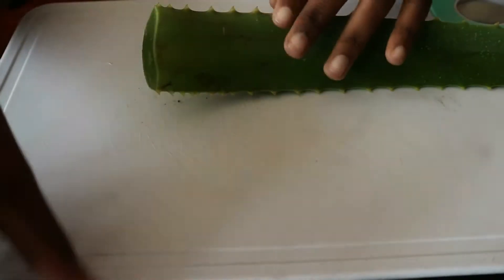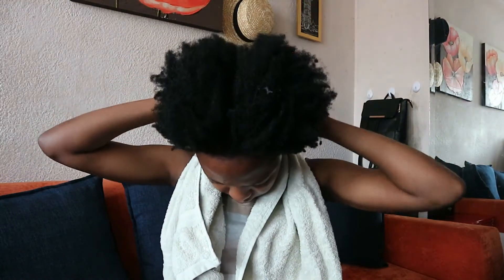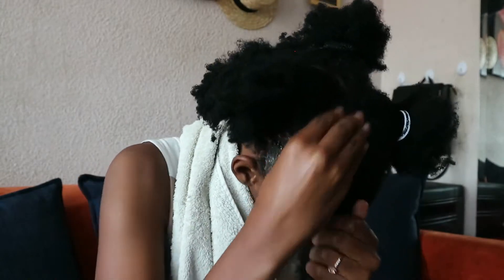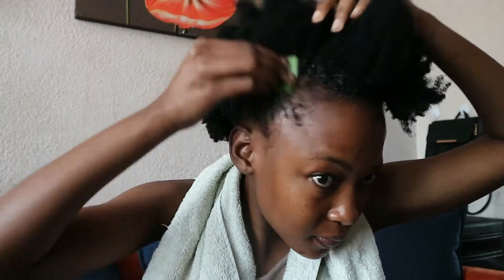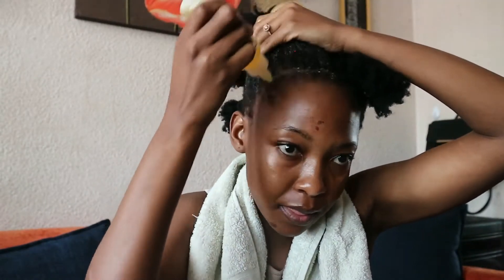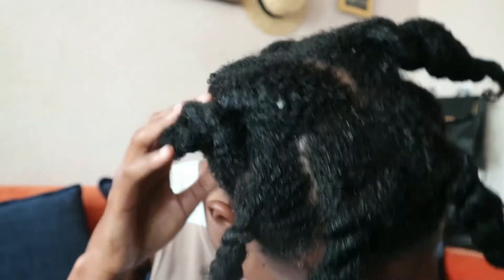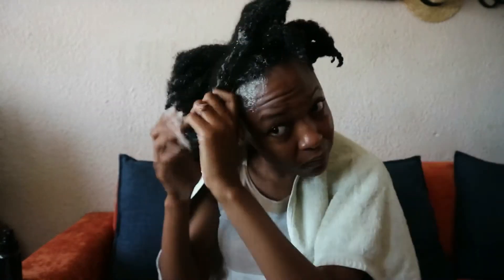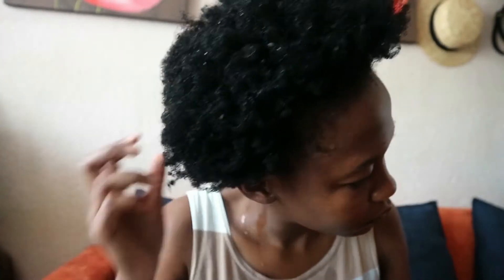WASH DAY ROUTINE | SHORT NATURAL HAIR | START TO FINISH | South African youtuber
PRODUCT USED
Dark and lovely naturale shampoo
Auntie jackie grapeseed & avocado oil
Auntie jackie in control conditioner
Native child deep conditioner
Aloe vera